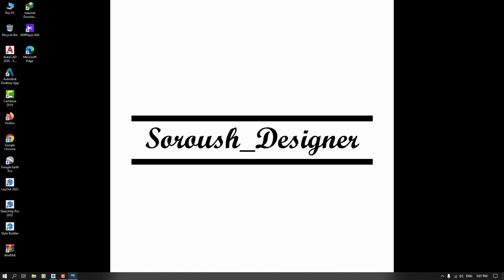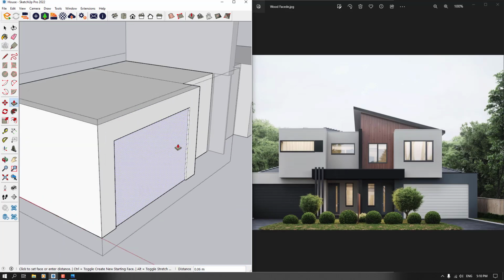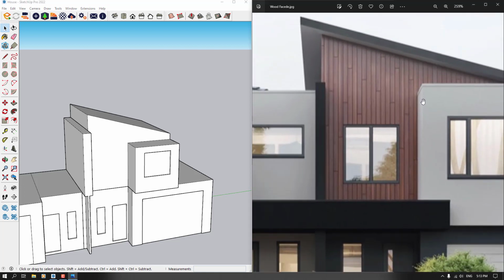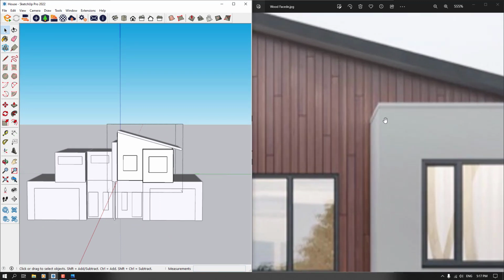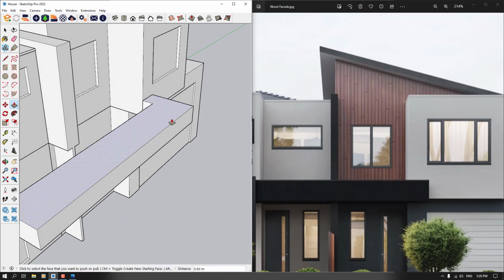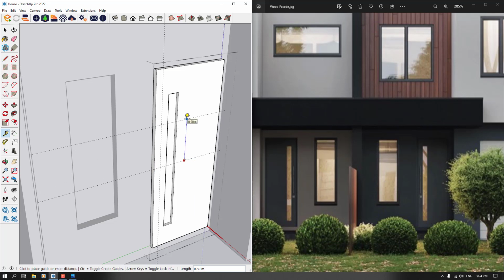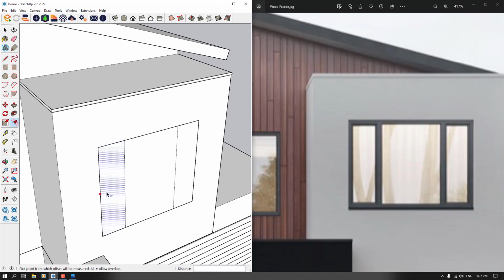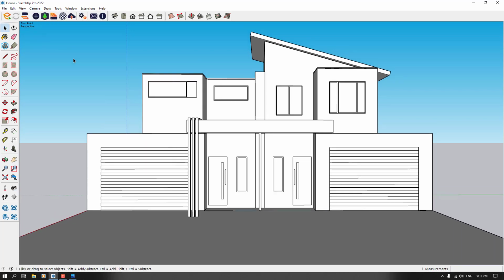House Modeling In SketchUp - Part 1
Watch This Video Till End Of It And Im Sure You Will Be Convert To A Professional 3d Modeler (Modern House Modeling With Real Photo)